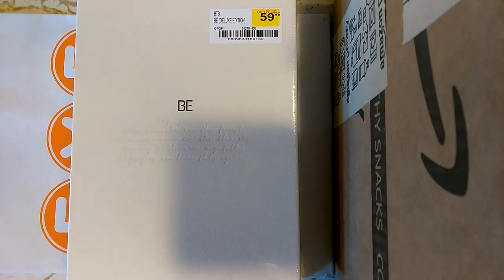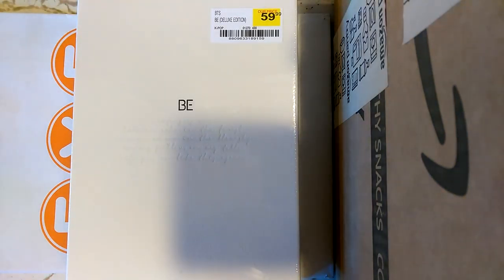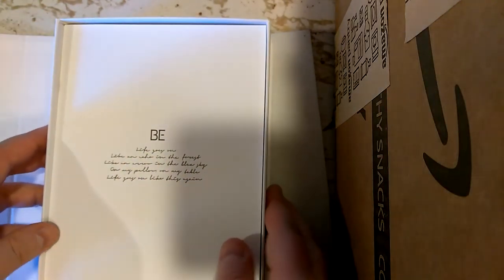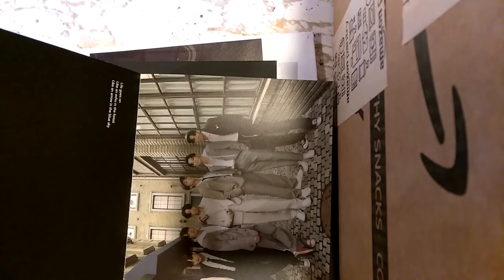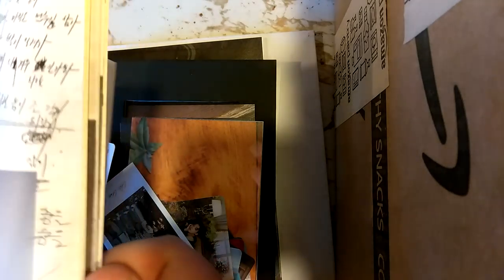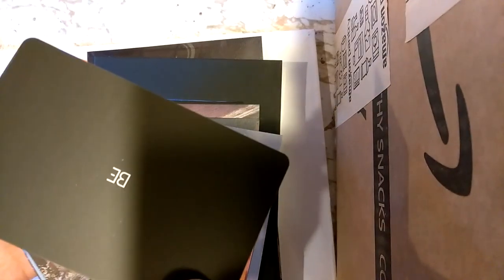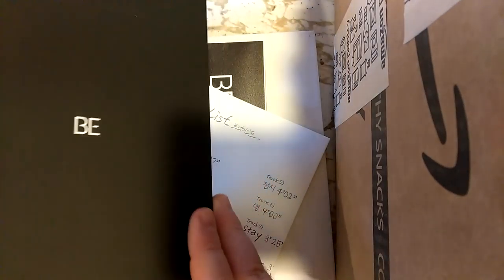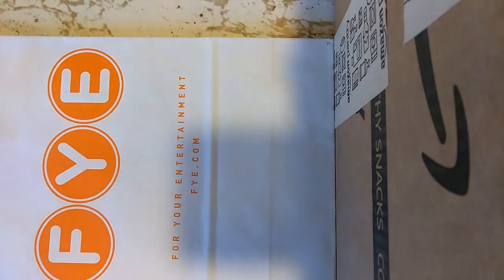BTS - BE (DELUXE EDITION)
I finally bought this thing (and probably paid a bit too much for it).

Tons of other people on YouTube have unboxed it already, so I recommend searching for those videos if you want to see things like the photobooks in greater detail and whatnot. I just mainly wanted to say "Yeah, I have it now!"